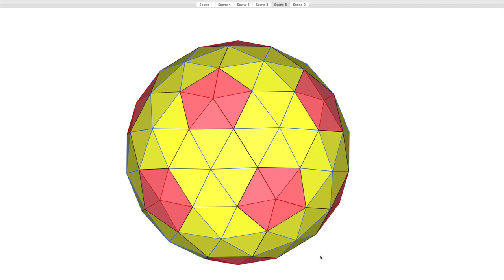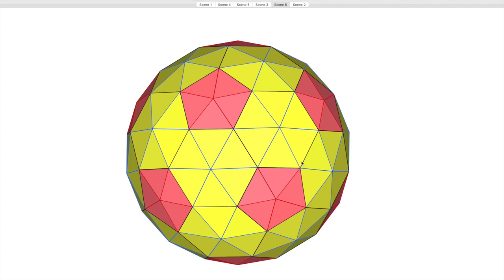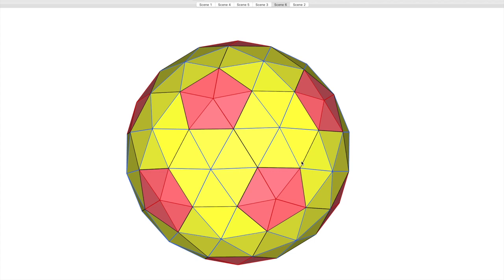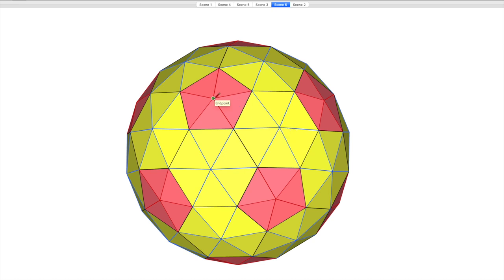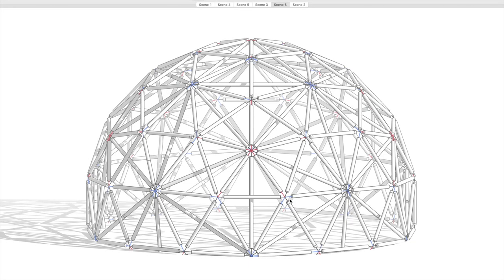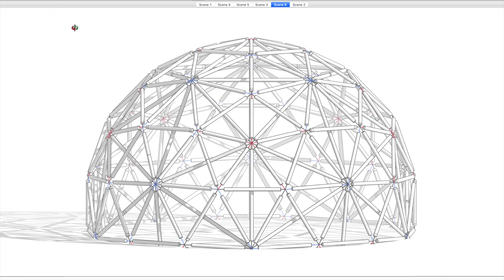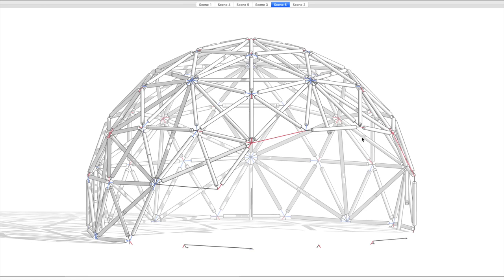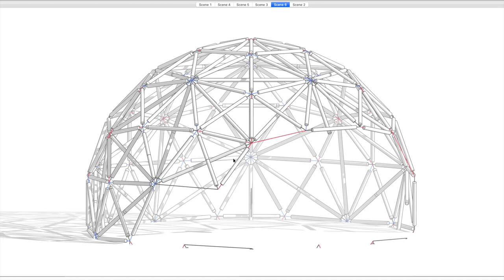3v trussed frame geodesic dome, is it a game changer?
I do a very quick and dirty sketchup model of a 3v dome frame with a neat twist, it has a truss type construction, so instead of being a single layer of triangulated struts it has struts that go behind the outer frame to form a thicker three dimensional trussed framework. Much stiffer when you cut away sections of the dome making it possible to build stages, pool covers, and other open domes that won't deform or collapse.
shortly.